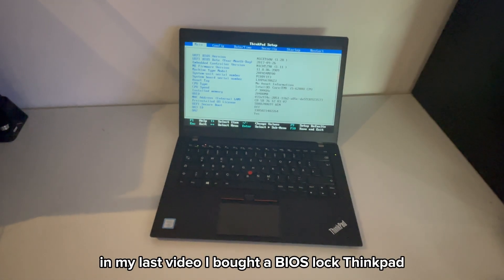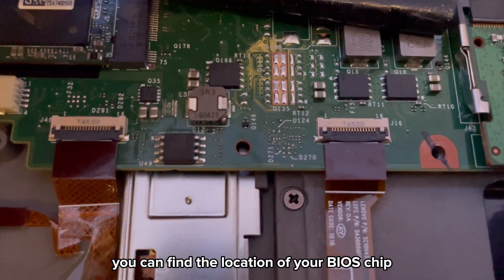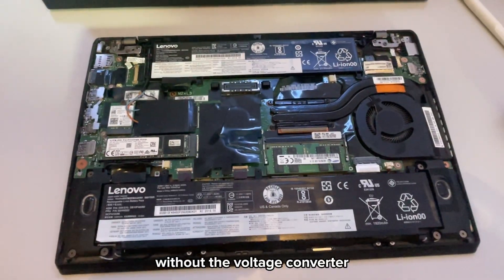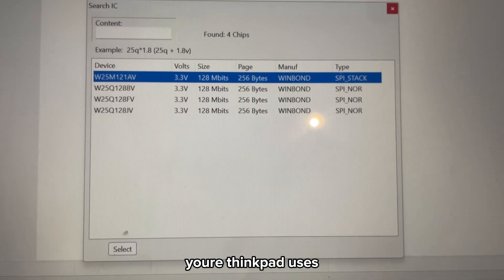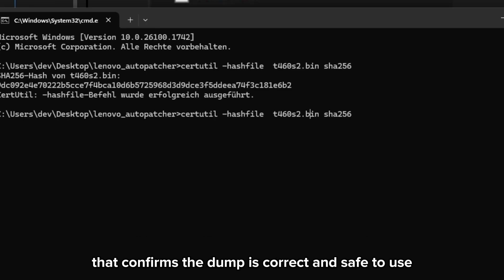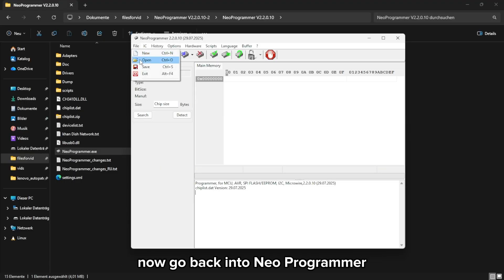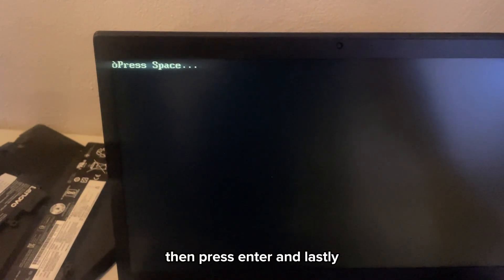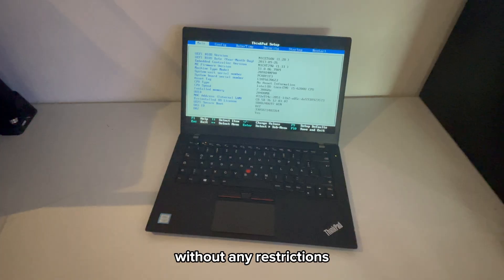How I Bypassed a BIOS Password on a ThinkPad (Full Tutorial)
In my last video, I bought a BIOS-locked ThinkPad and somehow managed to bypass its password.
A lot of you asked for a full tutorial on how I did it, so in this video I’m showing you the entire process, step by step.

(Software links without ads are available in my Discord.
If you want to support me, you can use the links below 🙂)
CH341A Programmer + SOIC8 Clip + Adapter link)
Lenovo Autopatcher You will also need python for this

The video that showed how to setup the adapter is called
"How to Fix a Corrupted BIOS with a $5 Programmer"
by the YouTuber  ⁨@ElectronicsComputers⁩

Credits:
Knucklegrumble on Badcaps.net
 ⁨@ElectronicsComputers⁩  on YouTube

Tags (ignore / for you to paste in YouTube)
thinkpad bios unlock
thinkpad bios password
lenovo thinkpad t460s
bios unlock tutorial
how to remove bios password
ch341a programmer
ch341a bios flashing
lenovo bios locked
thinkpad repair
bios password removal
neoprogrammer tutorial
lenovo autopatcher
bios chip programming
t460s bios unlock
t480 bios unlock
laptop bios repair
bios dump and patch
thinkpad bios guide
supervisor password removal
bypass t480 bios
t460s tutorial
unlock bios step by step
fix bios locked laptop